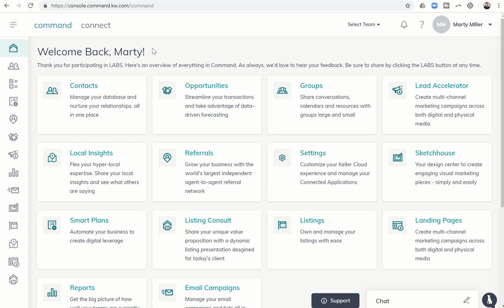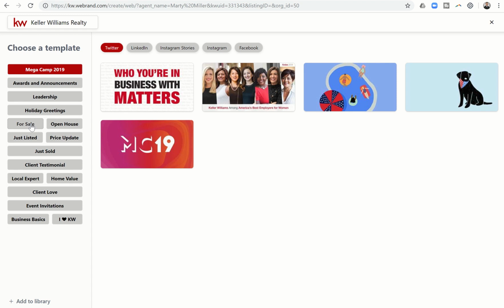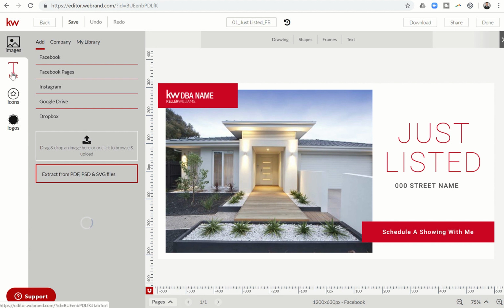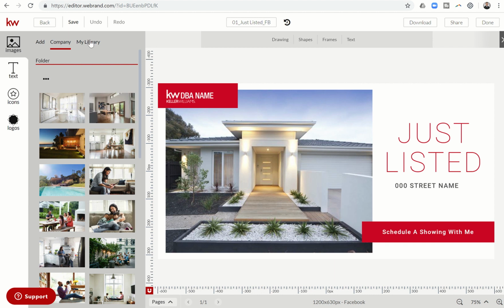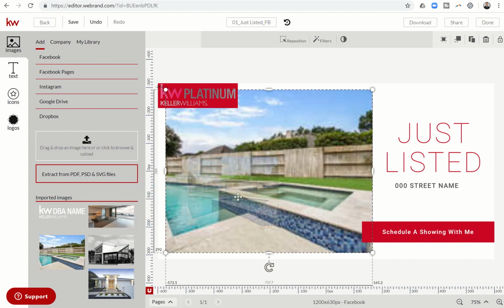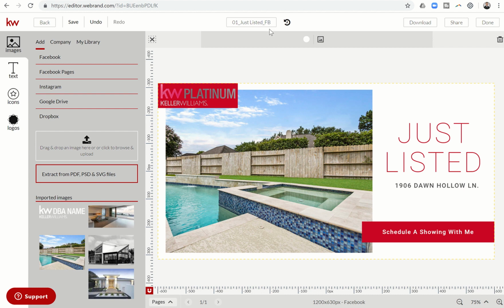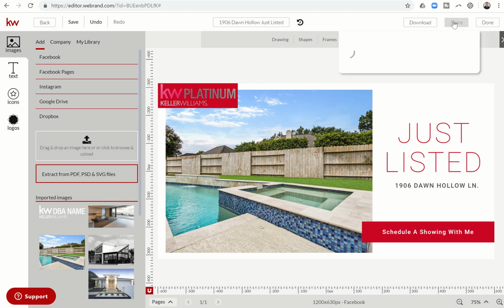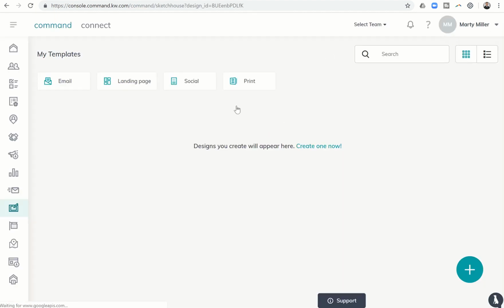Creating Facebook Graphics | KW Command Sketchhouse | KW Command 66 Day Challenge 2.0 Day 7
Sketchhouse (also known as Designs) in Keller Williams Command is a place where KW Agents can go to create marketing and design pieces to further enhance their business.  This video will walk you through the process of Creating Facebook Graphics with KW Command.  You'll learn to add images to your Library, changes images in the template and resize images and text to fit your needs.